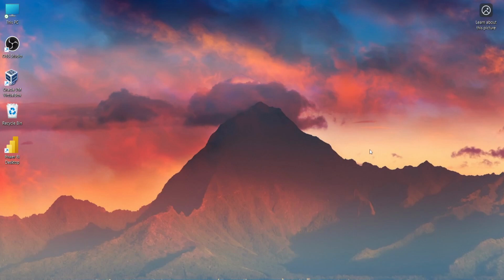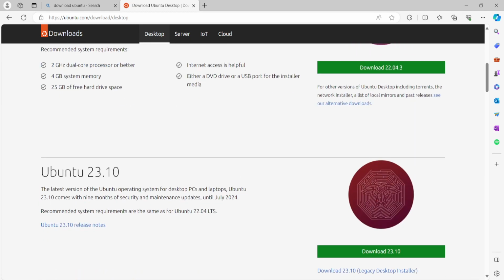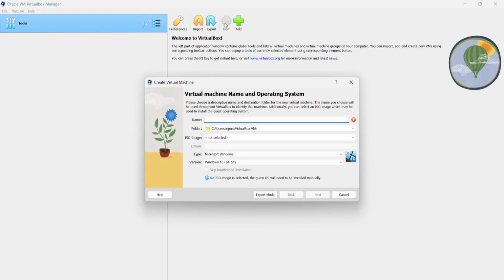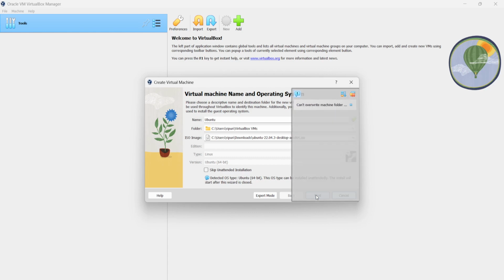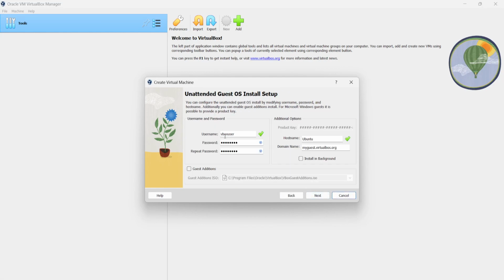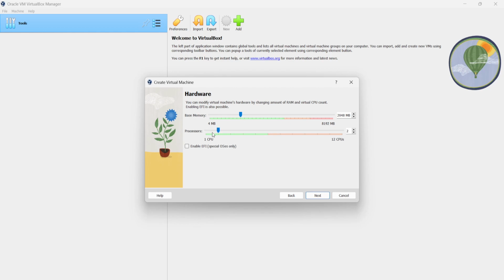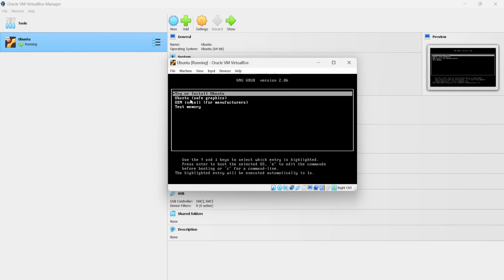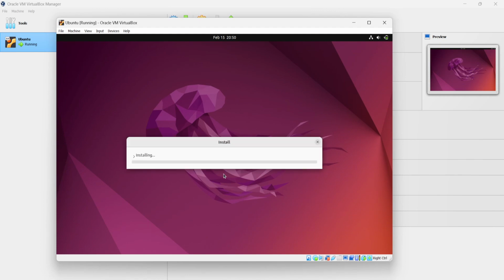How to Install Ubuntu Linux in Virtual Box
Installing Python on Ubuntu is typically straightforward. Here are step-by-step instructions for installing Python on Ubuntu:

1. **Open a Terminal:**
   - You can open a terminal by pressing `Ctrl + Alt + T` or by searching for "Terminal" in the application launcher.

2. **Update Package List:**
   - It's a good practice to update the package list to ensure you get the latest information about available packages. Run the following command:

     ```bash
     sudo apt update

3. **Install Python:**
   - Ubuntu usually comes with Python pre-installed. However, you might want to install a specific version or ensure that you have the latest version. The following command will install Python 3:

     ```bash
     sudo apt install python3

   If you specifically want Python 2 (though Python 2 is officially deprecated and not recommended for new projects), you can use:

     ```bash
     sudo apt install python

4. **Verify Installation:**
   - After the installation is complete, you can check the installed Python version by running:

     ```bash
     python3 --version

     or for Python 2:

     ```bash
     python --version

     This should display the installed Python version.

5. **Install pip (Python Package Manager):**
   - Pip is a package manager for Python that allows you to install additional packages. Install it by running:

     ```bash
     sudo apt install python3-pip

     After installation, you can check the installed pip version using:

     ```bash
     pip3 --version

6. **Optional: Install Virtual Environment (Recommended for Development):**
   - Using virtual environments is a good practice for isolating project dependencies. Install the `venv` module with:

     ```bash
     sudo apt install python3-venv

     Then, you can create a virtual environment for your project:

     ```bash
     python3 -m venv myenv

     Activate the virtual environment:

     ```bash
     source myenv/bin/activate

     You'll see the virtual environment's name in your terminal prompt, indicating that you are working within the virtual environment.

That's it! You have successfully installed Python on Ubuntu. Adjust the version numbers as needed based on your specific requirements.